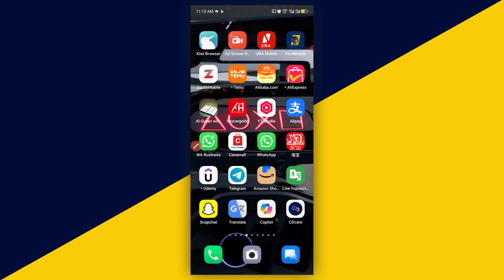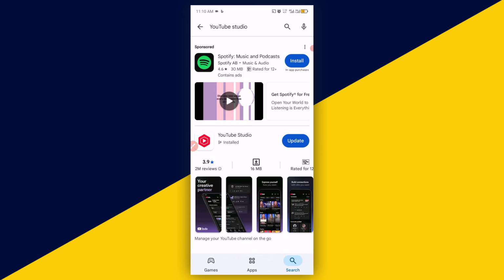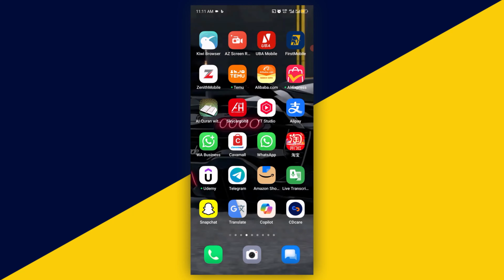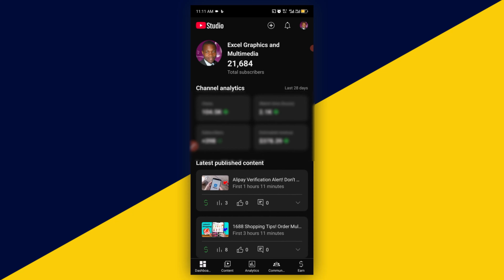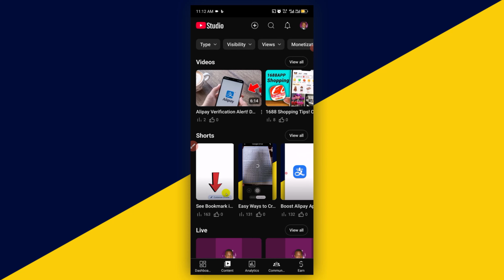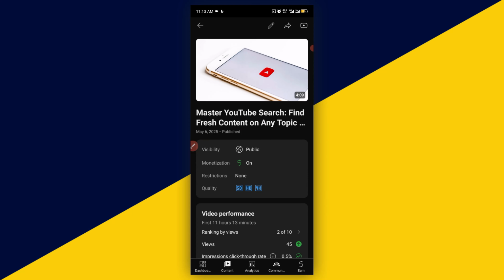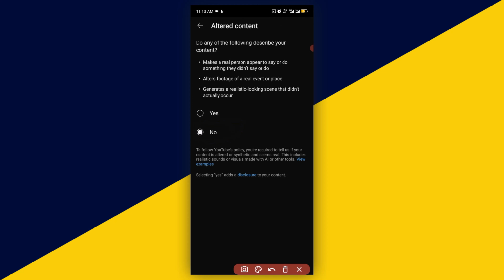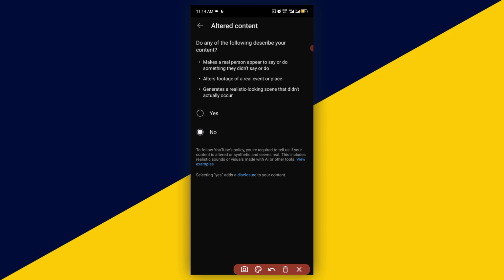This Is ONE Reason You're Not Getting Views on YouTube – Fix It NOW!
Struggling to get views on your YouTube videos? Wondering why your content isn’t reaching more people? There’s ONE major reason your videos aren’t getting the traction they deserve—and in this video, I’ll show you how to fix it FAST!

🔍 What You'll Learn:
✅ The biggest mistake stopping YouTube from recommending your content
✅ How to improve your video’s reach with simple optimization tricks
✅ The secret to making your videos more engaging for your audience
✅ Proven strategies to boost views and grow your channel starting today!

🚀 Whether you're a new creator or trying to level up, this one fix could be a game-changer for your YouTube success!